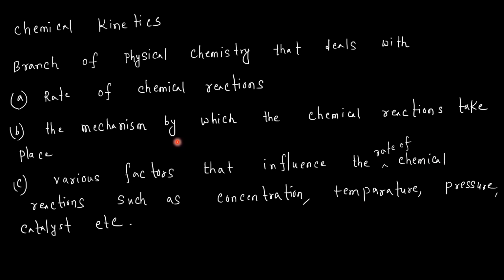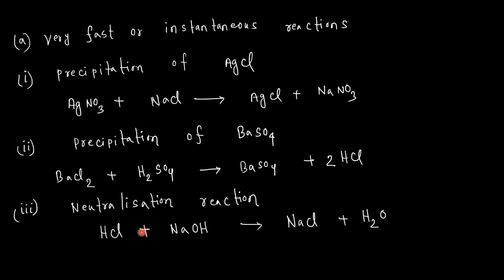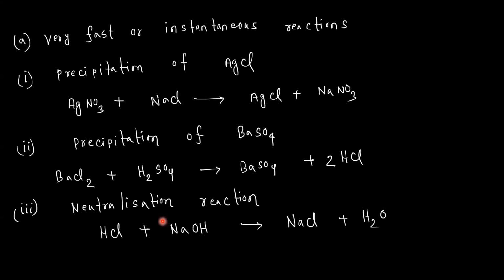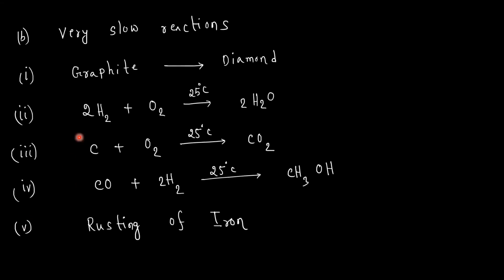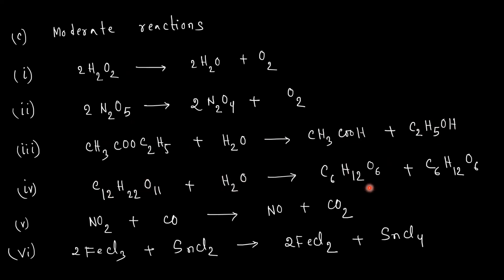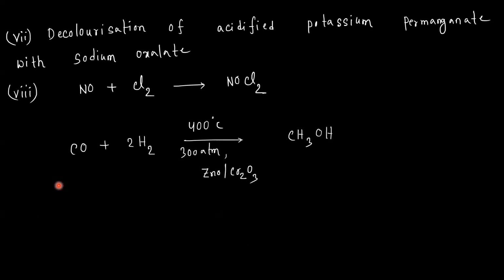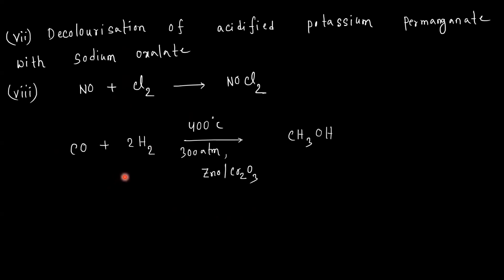Introduction to Chemical Kinetics